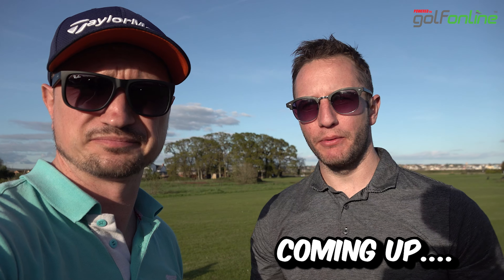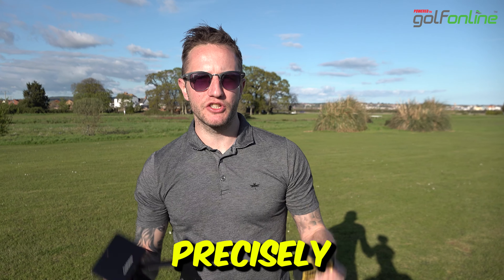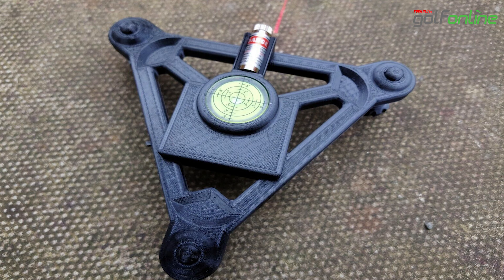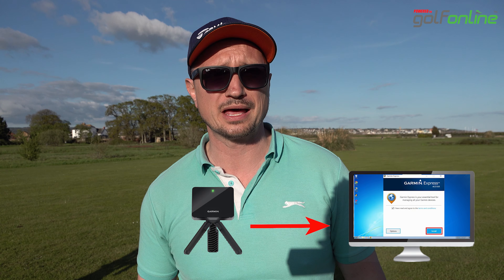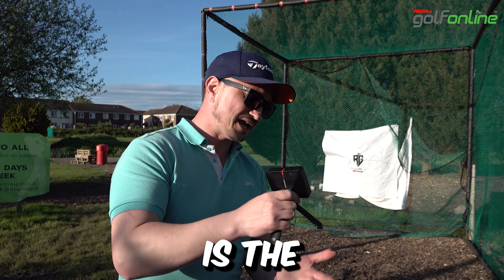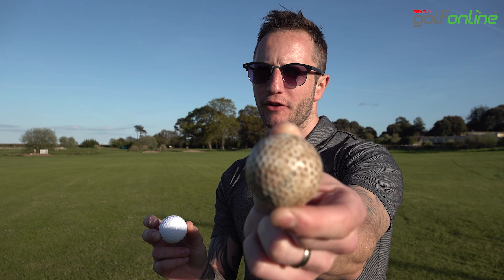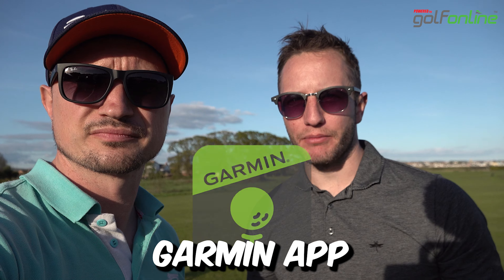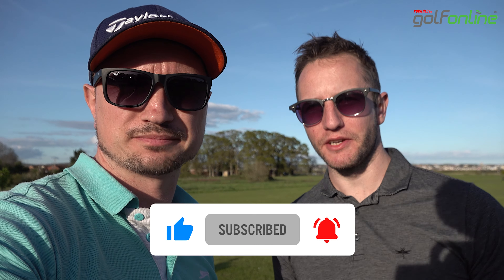Garmin R10 Launch Monitor: ULTIMATE Accuracy HACKS Revealed!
If you're wondering how you can get your launch monitor as accurate as possible look no further, in this video Rogue Golfers give 5 tips on how you can make your garmin r10 as accurate as possible, watch to the end to make sure you don't miss the bonus tip!

This isn't just any golf video - We're Rogue Golfers, after all! So you can expect some laughs, some banter, and some honest opinions. We'll be giving you the lowdown on the good, the bad, and the ugly, and we won't hold back.